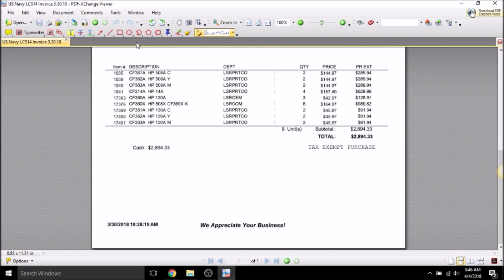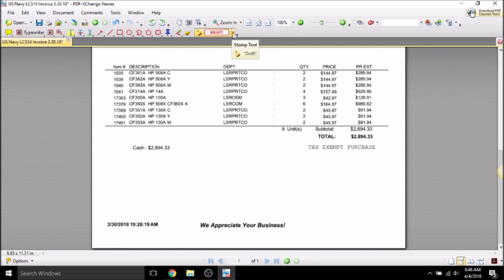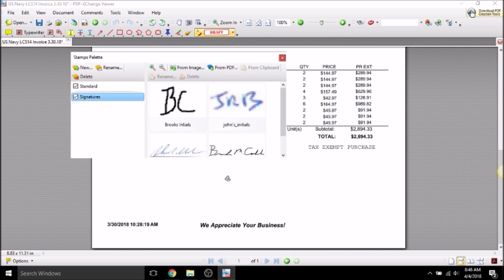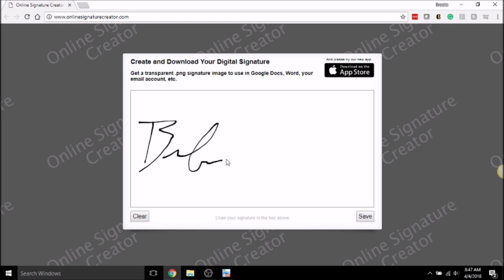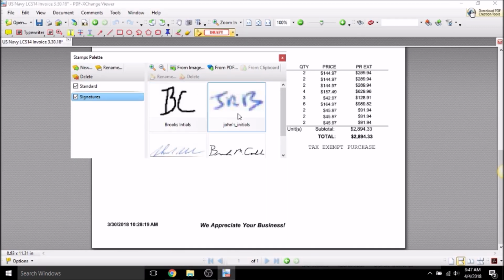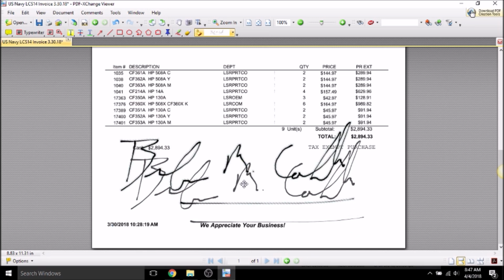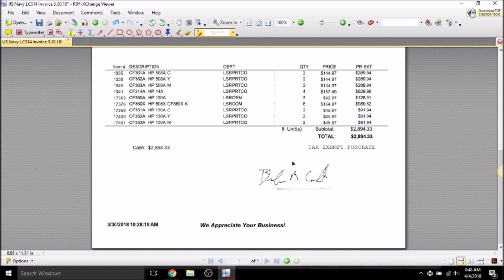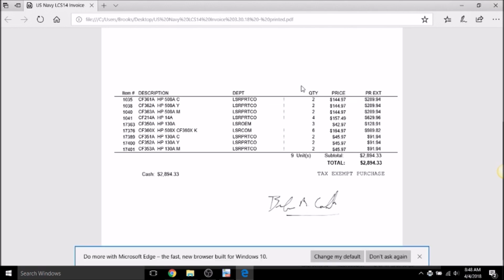How set up Digital Signature Stamps in the FREE PDF Viewer Editor PDF XCHANGE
Ever wanted to know how to pop in a digital signature on a document using PDF Xchange so that you don't have to print, sign, scan, email?  This is a simple solution that I've been using for years using this PDF editor.

Let me show you how to set up your digital signature stamps palette in the free PDF viewer editor PDF Xchange.

If you enjoyed the information, please take a moment and give us a thumbs up on the video.